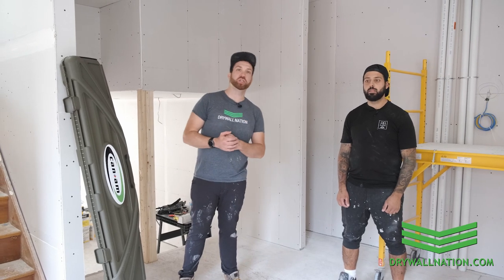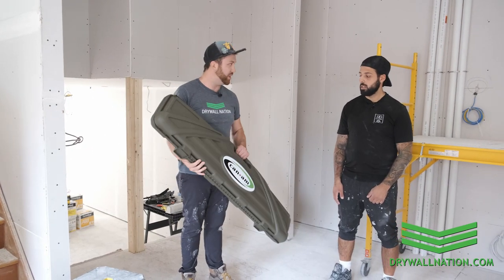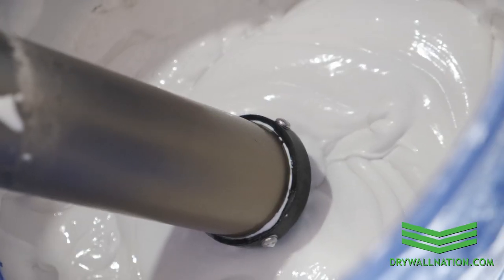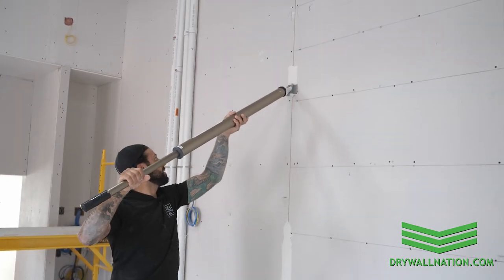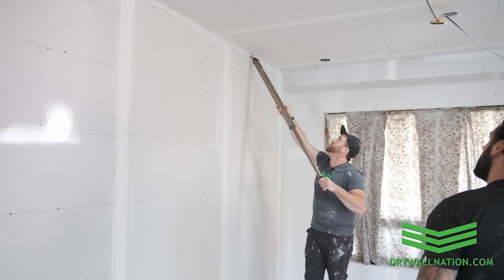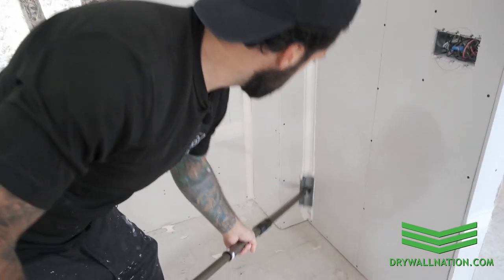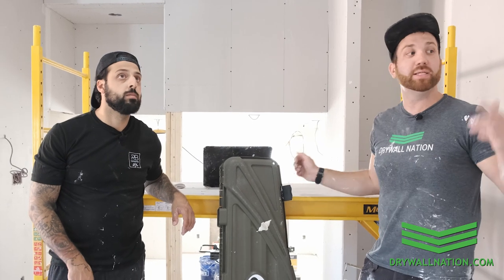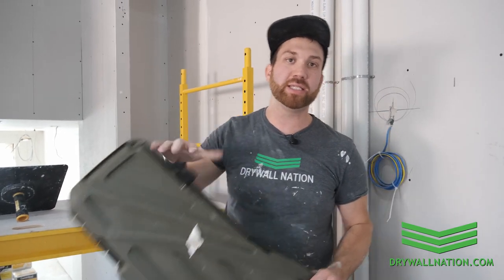Can-Am Semi Auto Pro Tool Kit. Site visit with PRB Contracting.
Not too long ago we had the opportunity to visit Mike from PRB Contracting. Mike reached out to us enquiring about how he could step up his taping game without breaking the bank.

We recommended the Can-Am Semi Auto Pro Tool Kit and worked with Mike so he could familiarize himself with how the tools work.

If you're interested in learning more about the kit we used in this video you can do so by visiting: